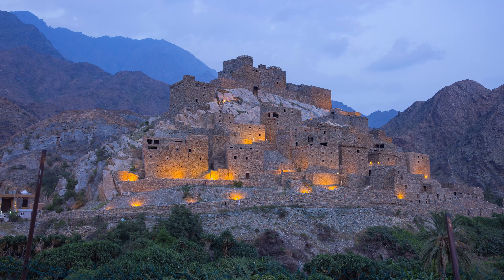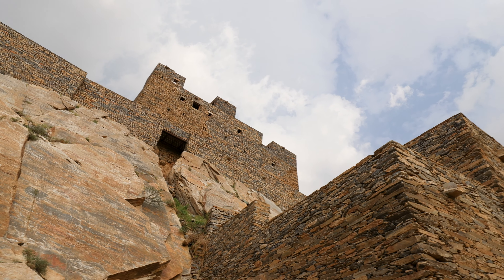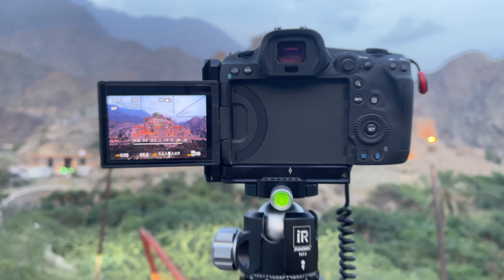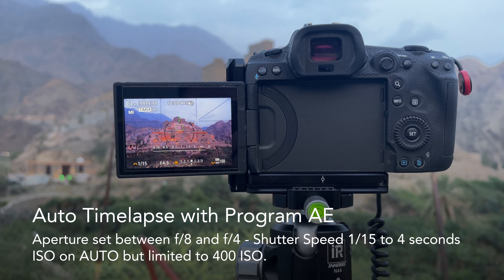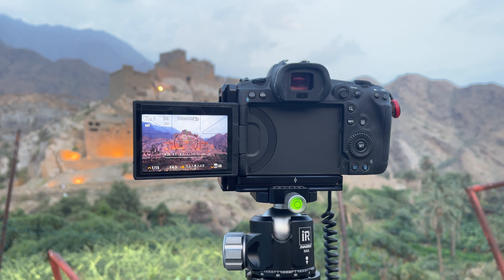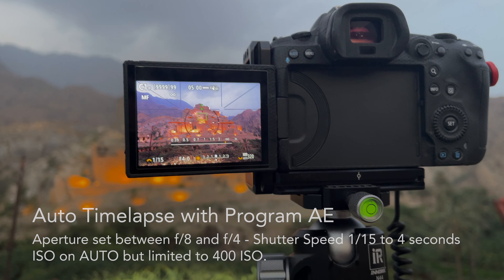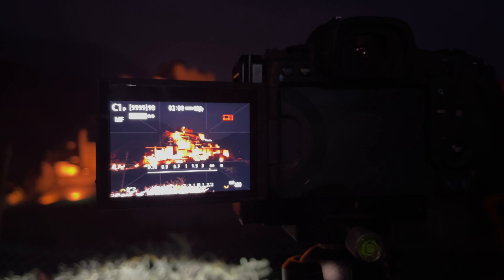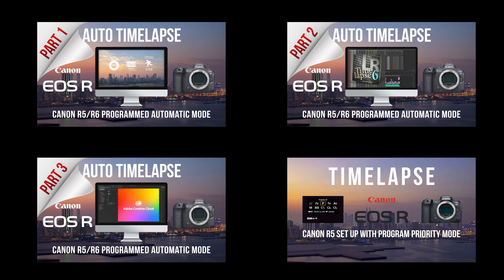Visiting The Saudi Arabian Mountains! Timelapse Part 1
Part 2 explains in detail how i managed to edit the time-lapse using Adobe After Effects

During an amazing weekend exploring the mountains of Saudi Arabia in the Al Baha region I shot this Timelapse of Thee Ayn village only to find out, after post processing, that the whole video was ruined by a flashing light.

In this two part video I’ll show you the technique I used to capture the scene and how I managed to save this time-lapse from potential failure.

Travelling around Saudi Arabia isn’t always the easiest. Even though the country has opened up to foreign visitors, it’s not quite geared up for commercial tourism and is still very much ingrained with its own cultural and religious way of life.

However, there are many amazing places to visit in this conservative and often mis-understood country.

One place I’ve been wanted to visit for quite a while is the mountainous region of Al Baha in the western part of the country, close to the main city of Jeddah. The region is home to the Thee Ayn heritage village, also known as the Marble Village, which was originally built over 400 years ago. As recently as 40 years ago people were still actually living there.

My journey started with an evening flight from Dammam airport to Jeddah. An overnight stay in Jeddah then an early morning domestic departure to King Saud bin Abdulaziz in the region of Al Baha.

The timelapse technique that I used probably wasn't explained that well earlier in the video. It is essentially a pre - programmed custom shooting mode using Program AE on the Canon R5, that allows the camera to record a timelapse using a constrained set of parameters reducing the need to manually adjust the cameras exposure settings, while a time lapse is being recorded. It a kind of auto timelapse set up that I normally use to create my sequences.

This will also work just as well using the other Canon R series cameras.

I have made several other videos that helps to explain how to configure the Canon R cameras using the Auto Timelapse method using Program AE set up as a Custom Shooting Mode.

More information on how to set up this Custom Shooting Mode using Program (AE) can be found

Panasonic Lumix 24-105 f4.0

Panasonic/Leica 8-18mm
Panasonic/Leica 12-60mm
Panasonic/Leica 25mm
Panasonic/Leica 42.5mm
Panasonic/Leica 100-400mm